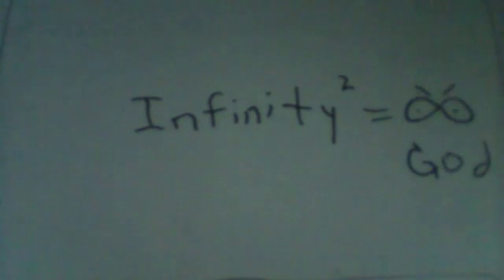Infinity Multiplied By Infinity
What is the answer to Infinity multiplied by infinity?
Due to technical malfunctions, the result of my previous video (explained in this video), needed to use back-up generator to provide you with the answer.